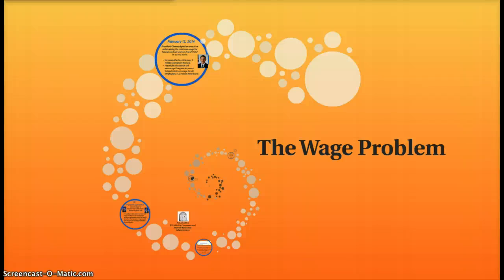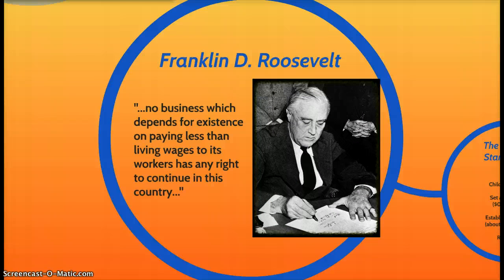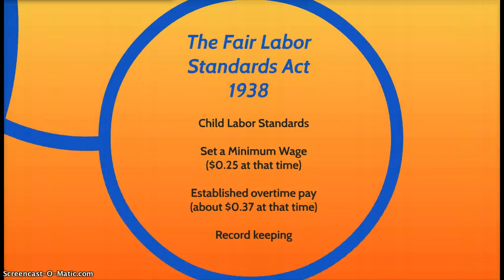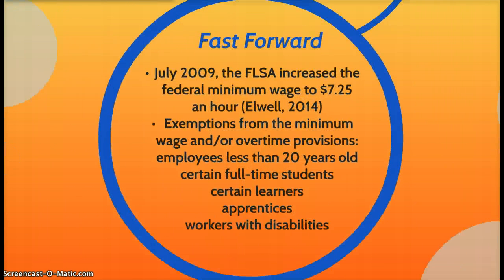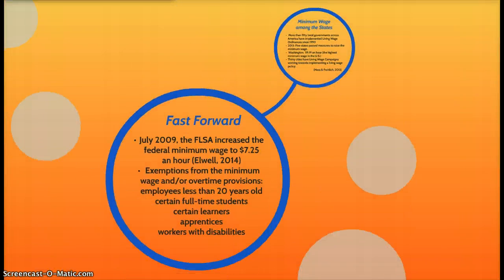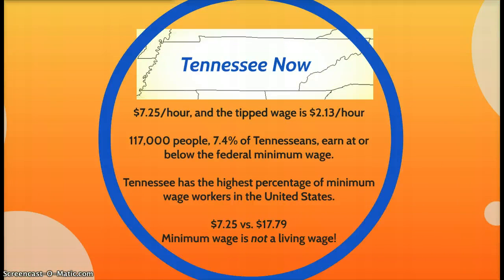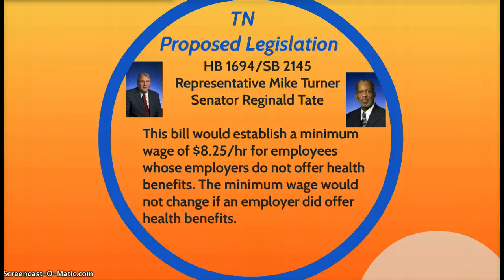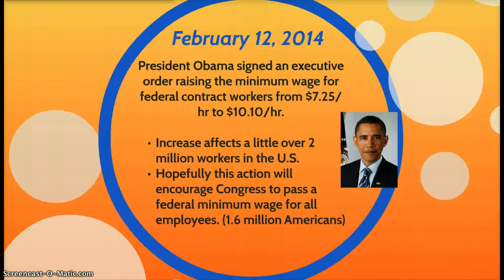Wage Policy Project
Problem description